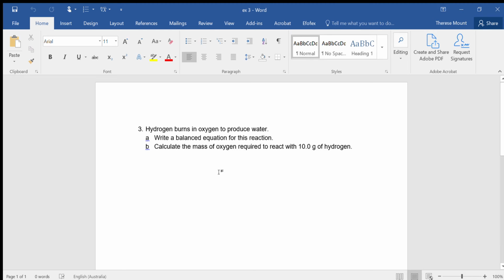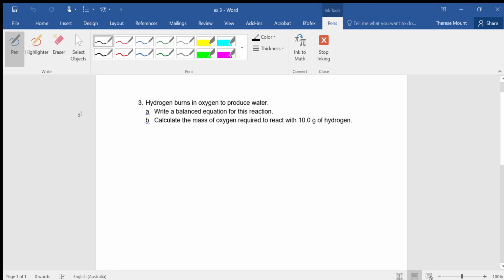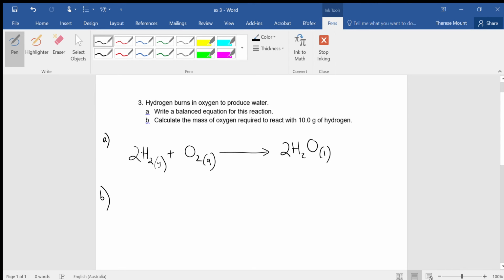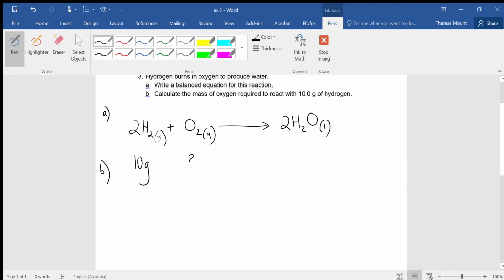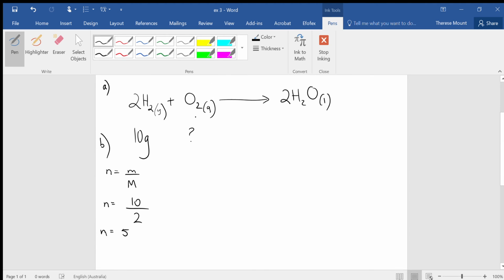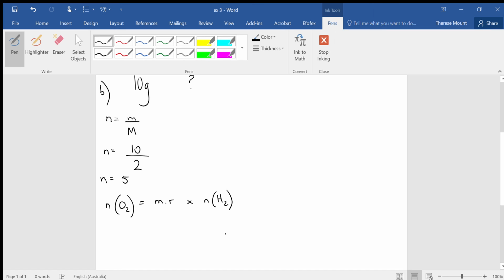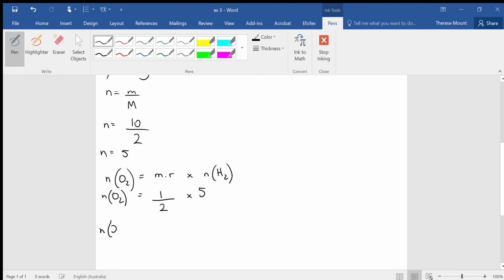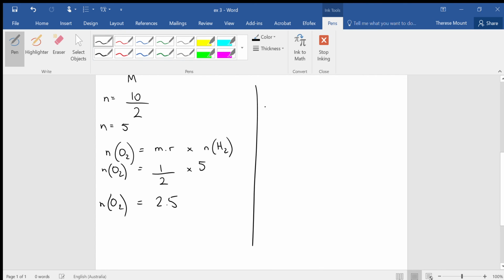66. pg3 Q3